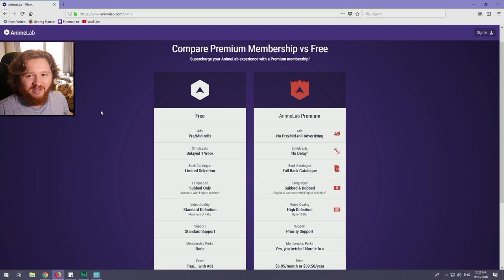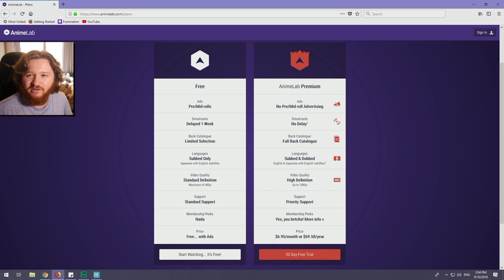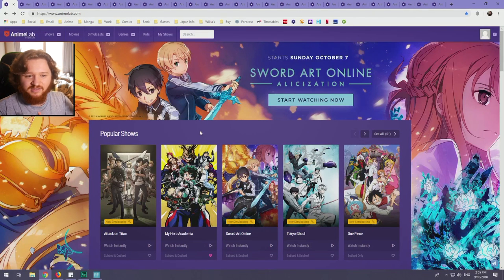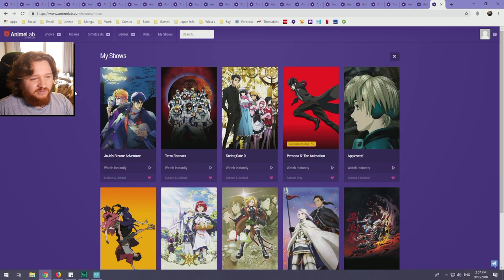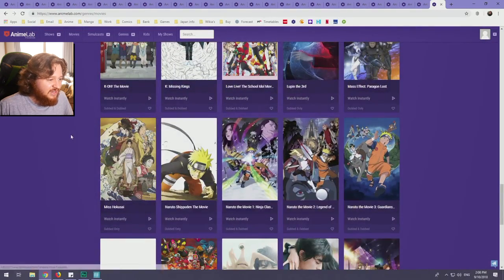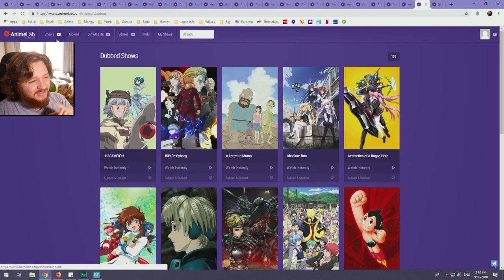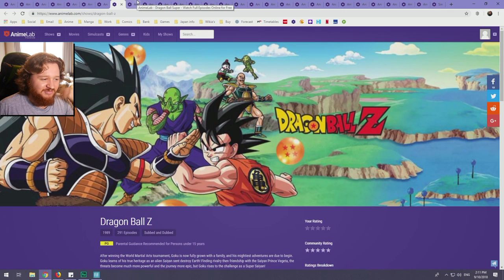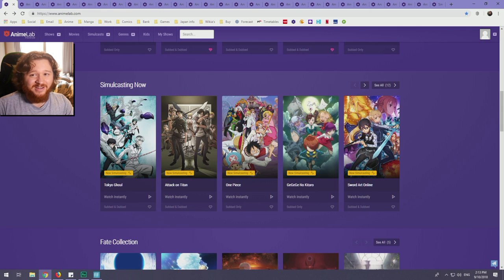AnimeLab Review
Animelab is an anime streaming service for Australia and New Zealand.

It cost's $7.95 per month or $79.50 for a year.
While it doesn't have any special or unique features, Animelab is an excellent choice for both experienced anime watches and new comers to anime as well.